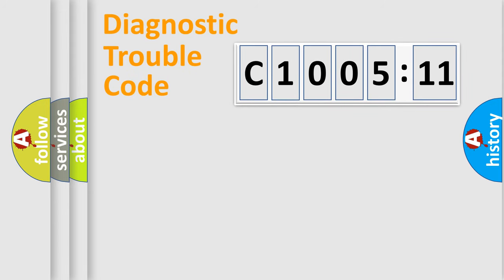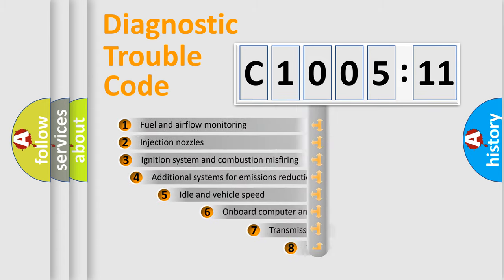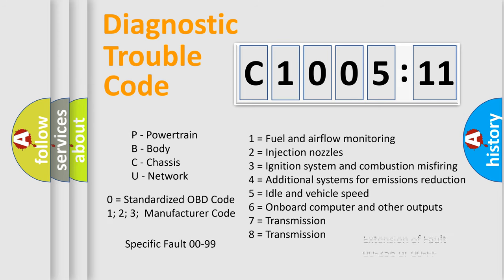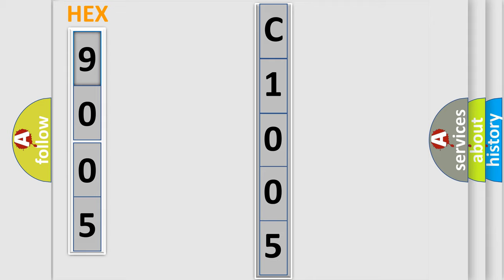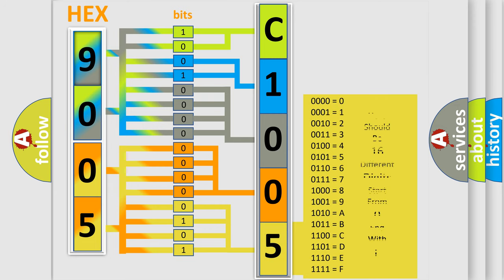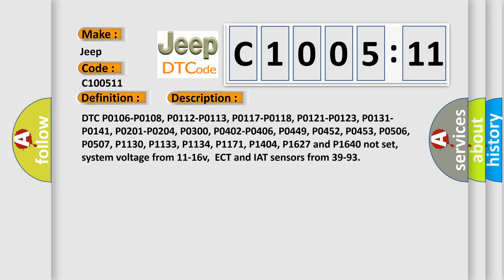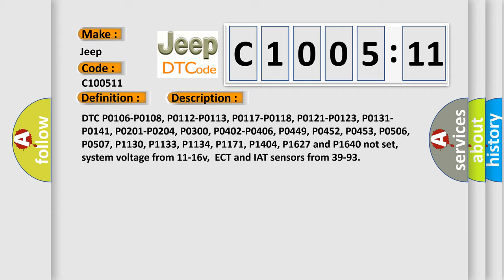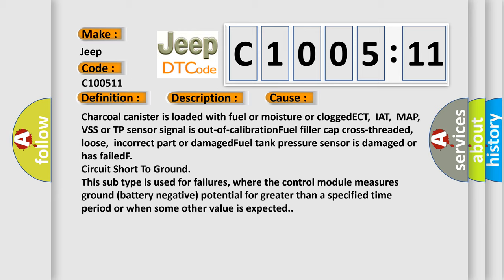DTC Jeep C1005-11 Short Explanation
Contents:
0:21 Basic DTC analysis according to OBD2 protocol standard.
1:48 Insight into programming
2:58 A diagnostically understandable description of the Diagnostic Trouble Code
3:05 Basic error definition

Make:
Jeep
Code:
C1005 11
Definition:
EVAP System Small Leak (0.040") Detected
Description:
Cause:
Charcoal canister is loaded with fuel or moisture or cloggedECT,IAT,MAP,VSS or TP sensor signal is out-of-calibrationFuel filler cap cross-threaded,loose,incorrect part or damagedFuel tank pressure sensor is damaged or has failedF
Failure Type: